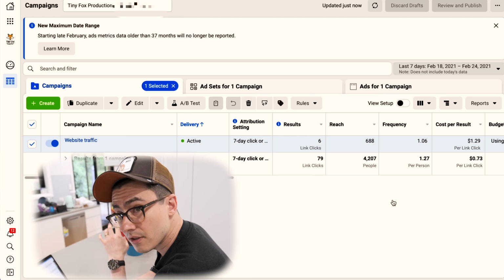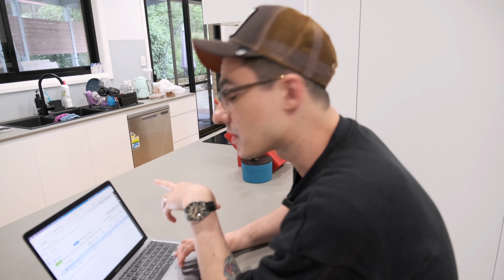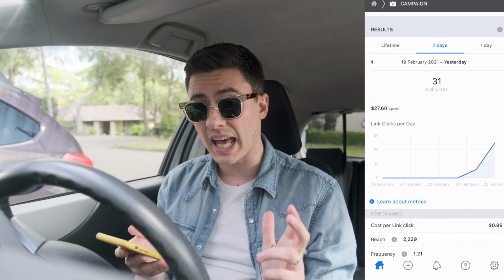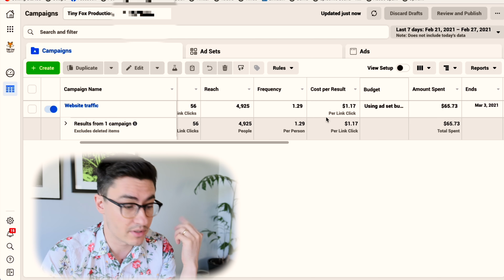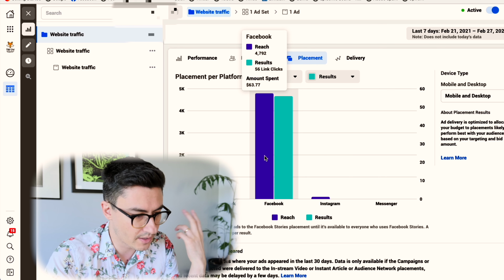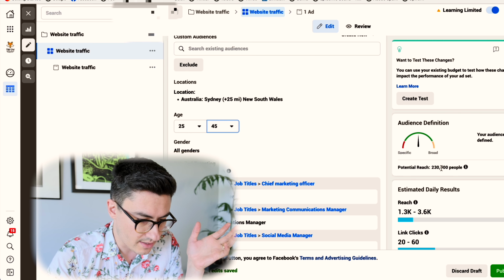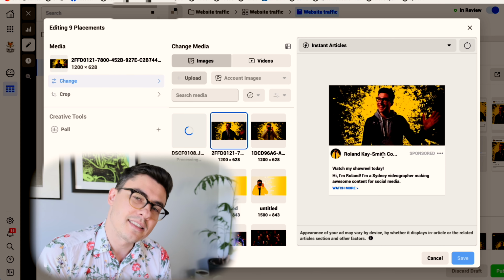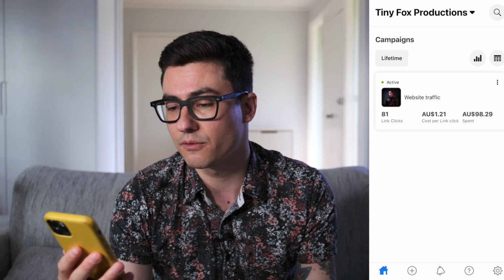A Social Media Manager Monitors a Facebook Ad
The great thing about Facebook ads is you can monitor them and make changes in real-time. In this video, I analyse the performance of a Facebook ad, making changes to optimise the reach, link clicks and frequency of the ad.